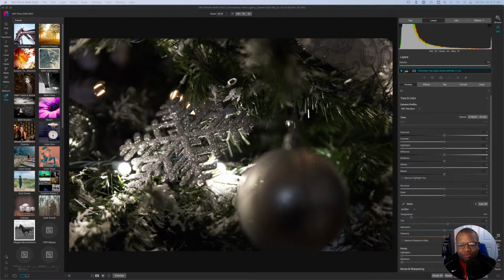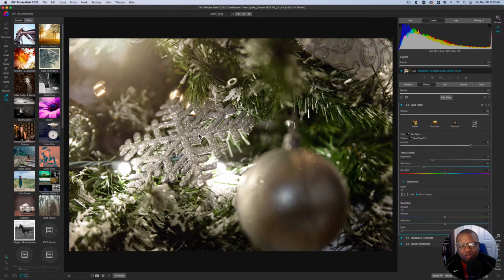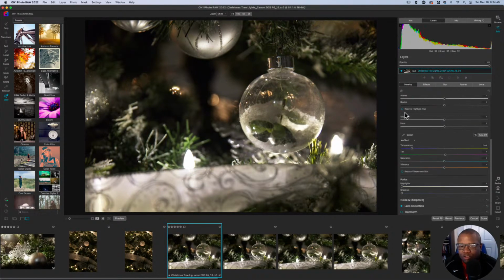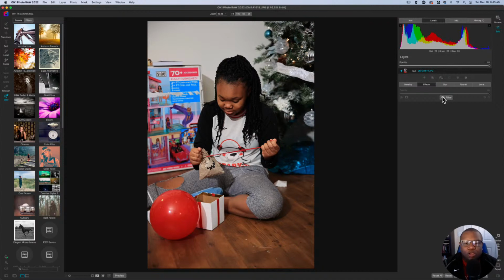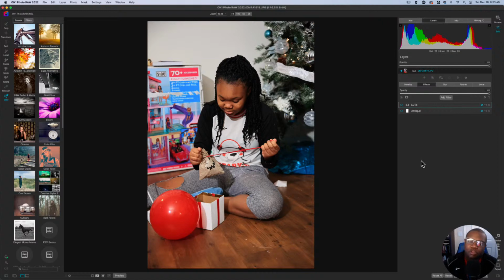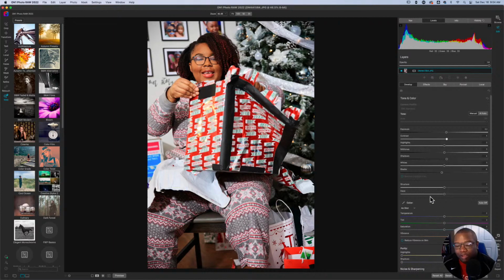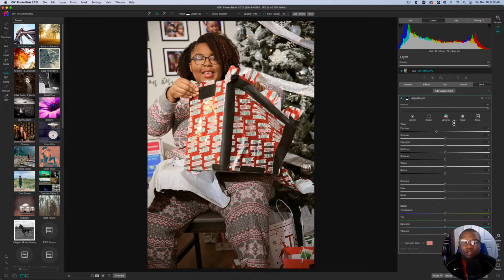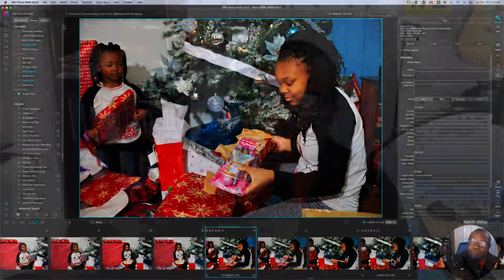Editing Christmas Photos Using ON1 Photo Raw 2022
Christmas is next week and edting Christmas photos is going to happen soon. Today we will take a look at some previous year Christmas photos and make edits to them.

Godox MS300 Mono Light

Camera Body’s

Lens

Accessories

Computer

Channel description
This channel is all about photo editing and the photography gear used to capture the images. I cover RAW image processing and help beginner photographers learn how to use their equipment to capture and edit the photo they see in their mind. The photo editing software used on this channel is On1 Photo Raw, Luminar and Nik Collection. I also use mobile editing apps on my iPad Pro using my apple pencil. The mobile photo editing apps I use are Affinity photo, ON1 Mobile and Pixelmator Photo.